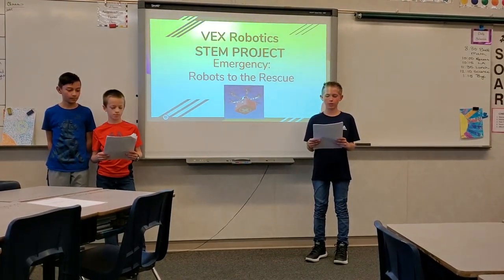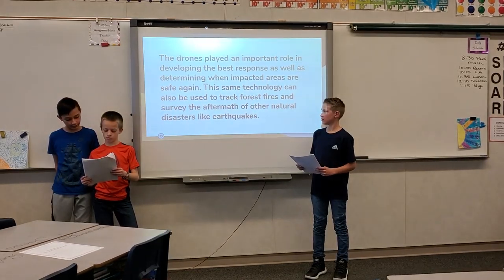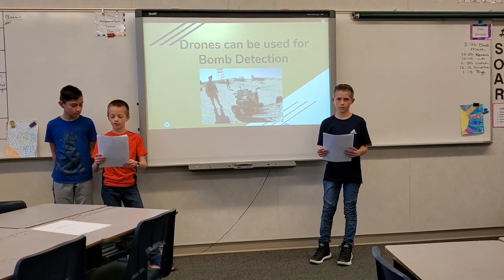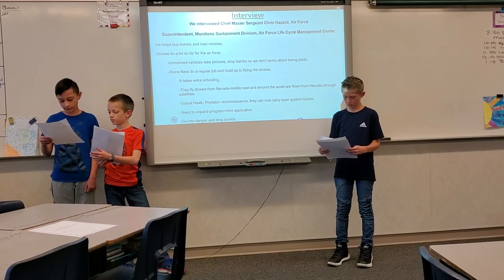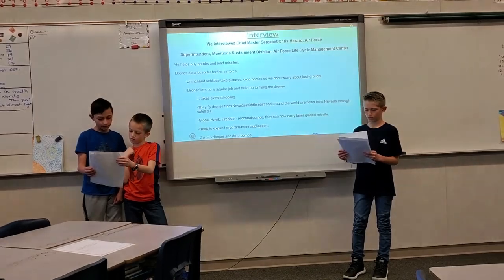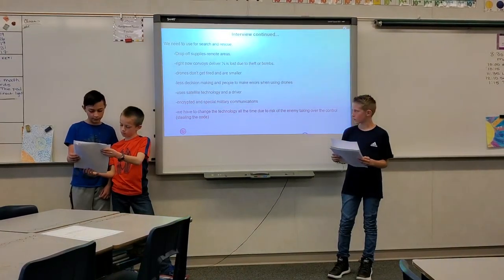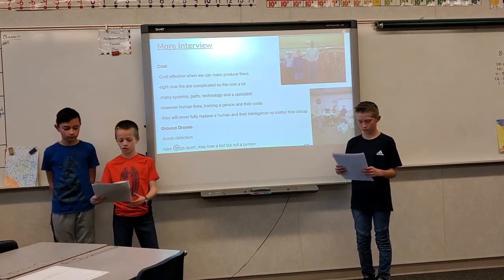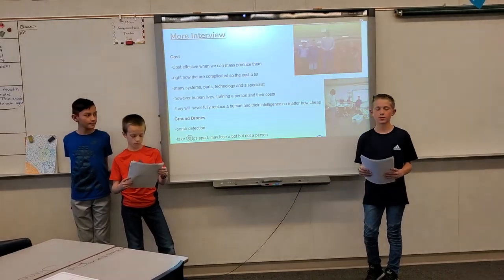Team 14774A STEM Project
West Haven Elementary RoboHawks Team 14774A STEM Project